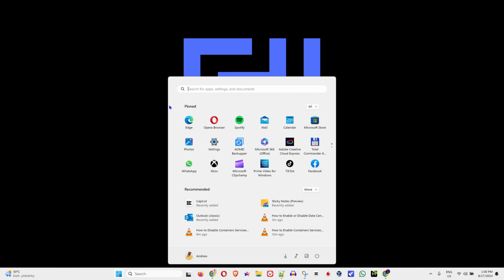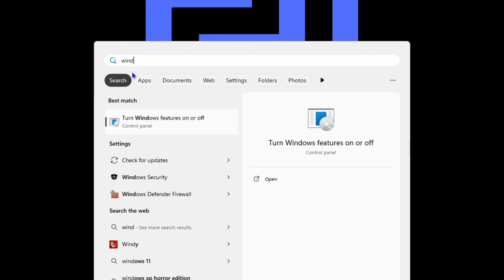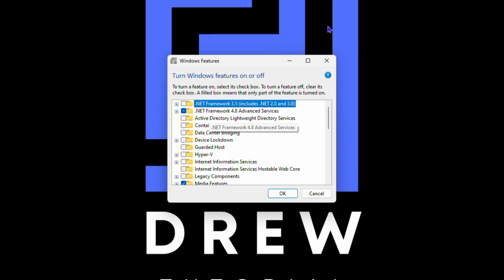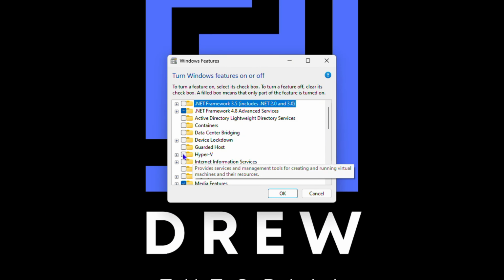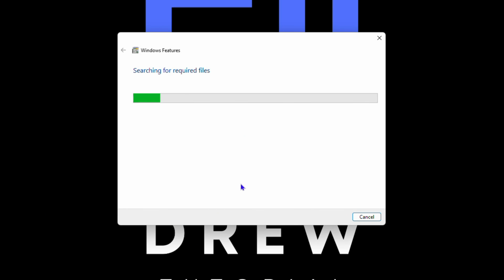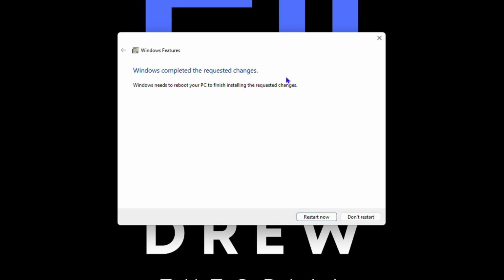How to Enable Hyper-V on Windows 10/11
In this tutorial, I show you How to Enable Hyper-V on Windows 10/11

SEO
► (Related Queries covered in this video)